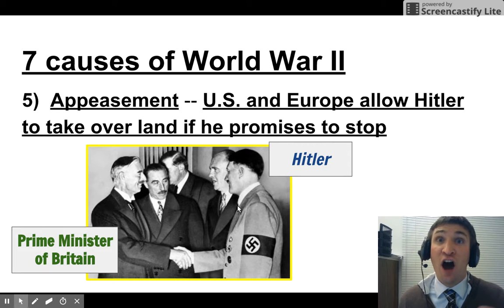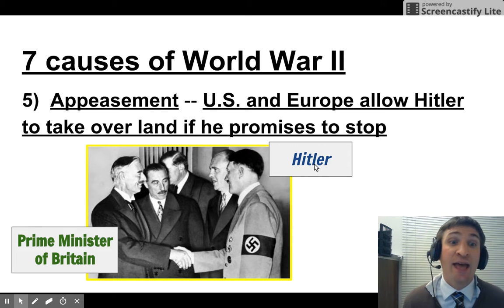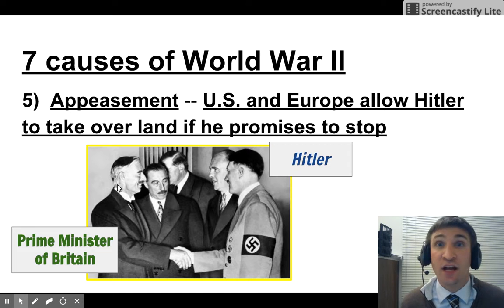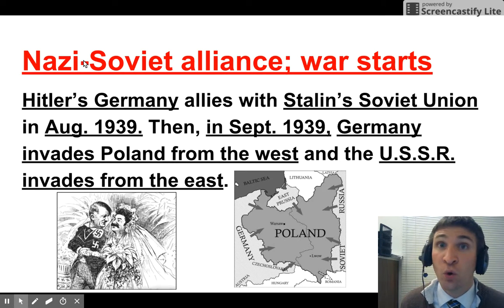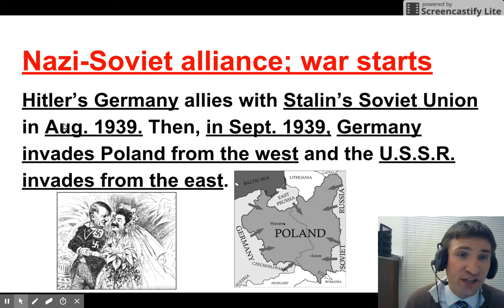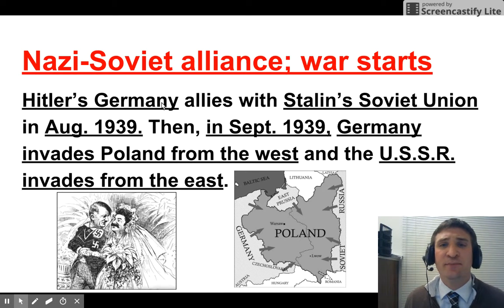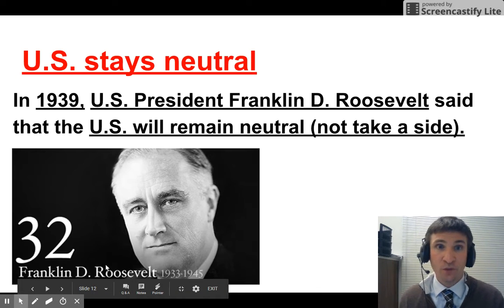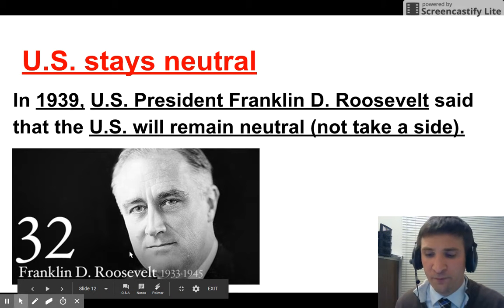17-18 - WH2A - 8.3 VidNotes